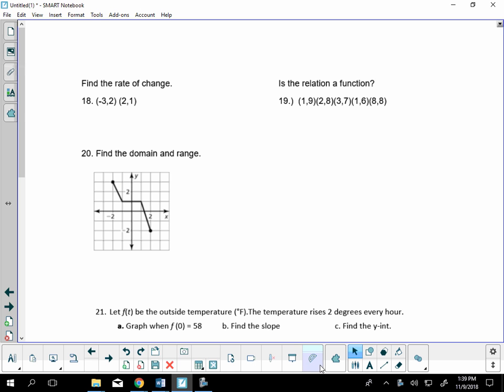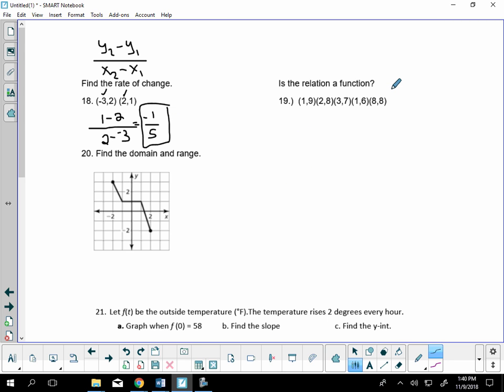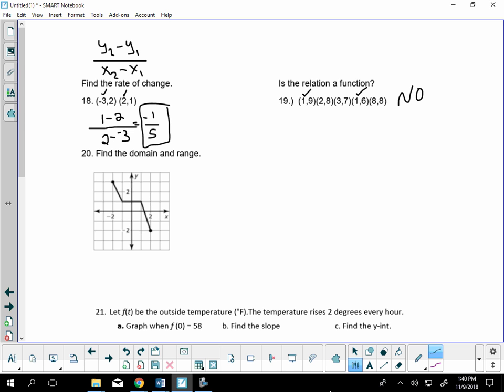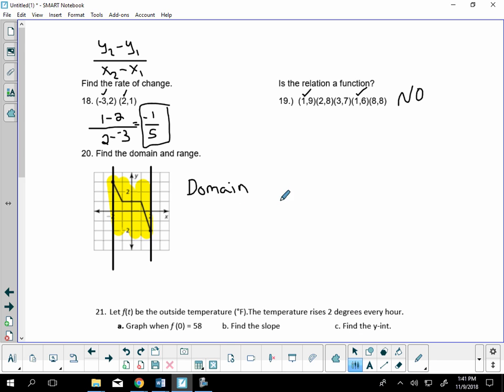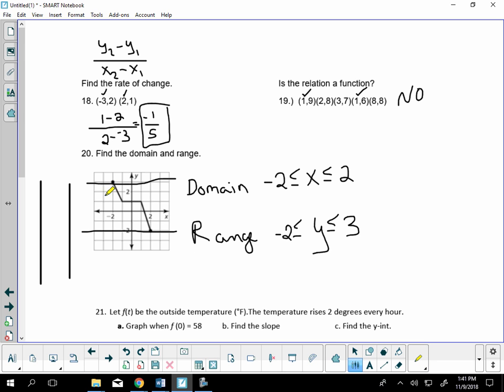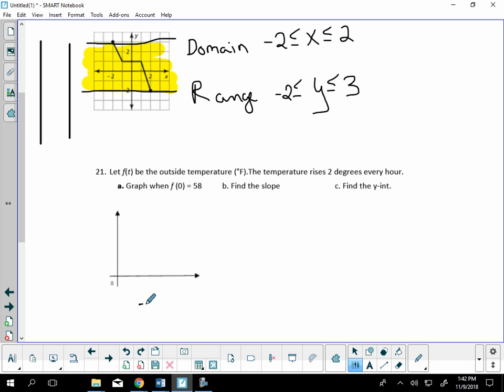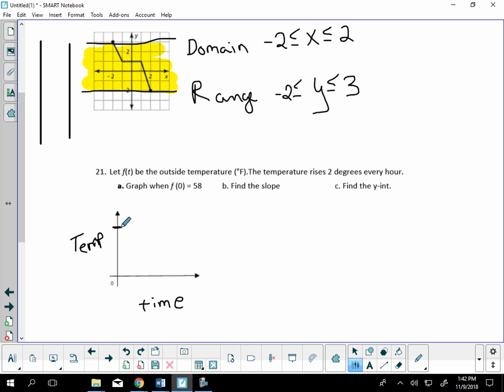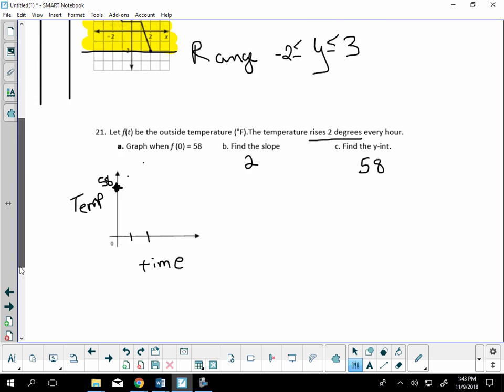Chapter3 review answers problems 18 21